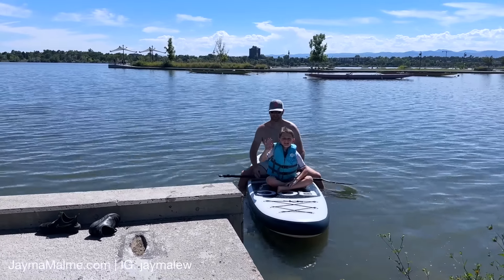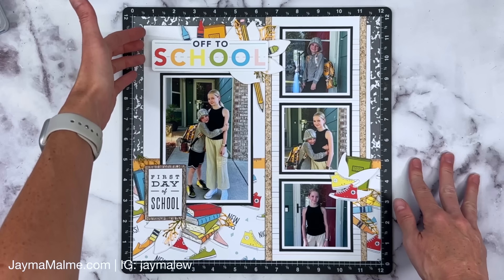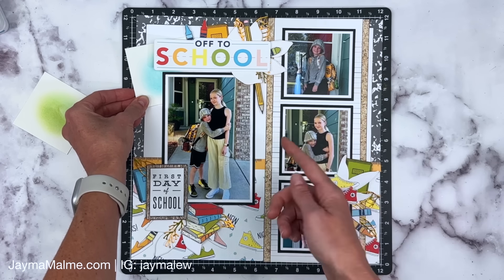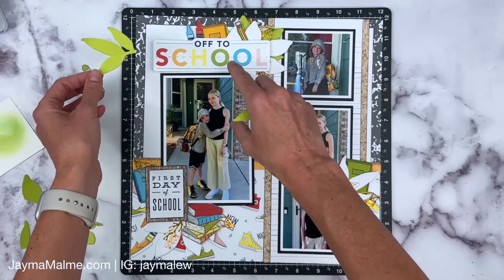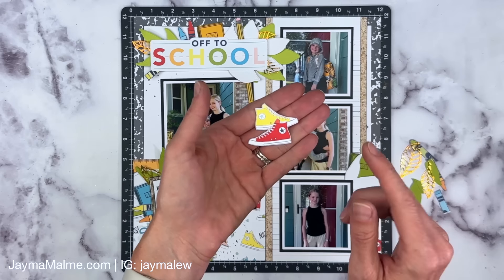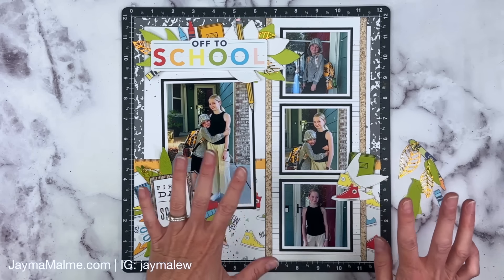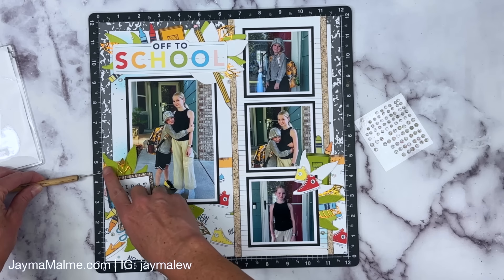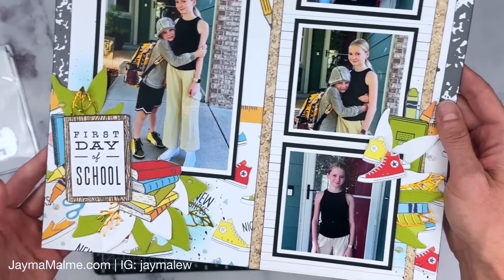Ordinary to extraordinary: scrapbook embellishing ideas | Day 5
In today's scrapbook video I'm sharing several ways that you can take your layout to the next level and we'll finish the layout we've been working on. This is day 5 of my scrapbooking challenge. Enjoy!

💖 SUPPLIES 💖

Avery Vinyl Envelopes

Four-Compartment Organizer Bins

- 4 oz
- 2 oz

-- ZIP FIZZ! --

Here's a sampler of all 15 flavors. It is more expensive this way but I was able to try every flavor to see which I like best

My favorite flavors: Peach-Mango, Limón, Grapefruit, and Berry

💖 RECOMMENDED SCRAPBOOKING VIDEOS 💖

💖 FAVORITE SUPPLIES 💖

Mono Sand Eraser
12x12 paper storage sleeves
Plastic Die Sleeves
Bearly Art Precision Craft Glue (AMZ):
- 4 oz
- 2 oz

💖  P H O T O  P R I N T I N G  💖
***I often create smaller photos using the PicFrame app and then print as a 4x6. I created a video showing how I do this

Canon 4x6 Photo Paper
Semi-Gloss (my favorite! It's close to matte but prints better at home!)